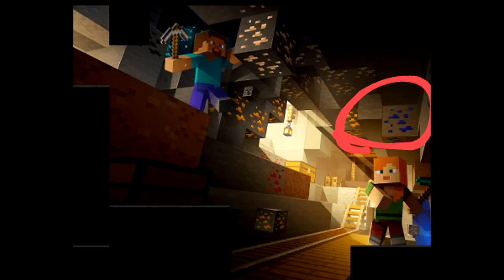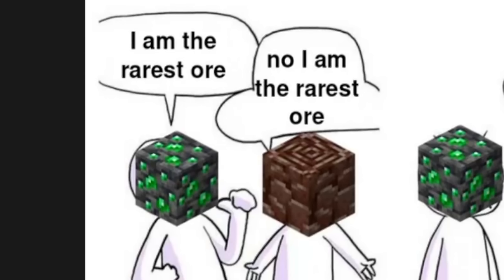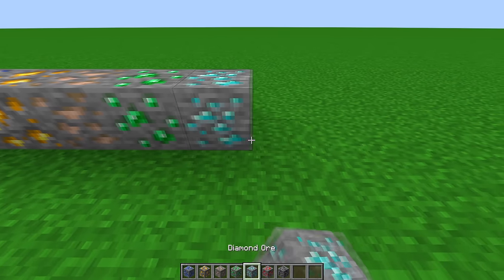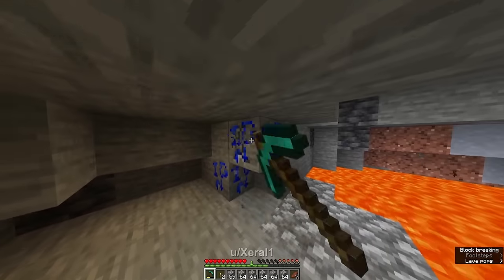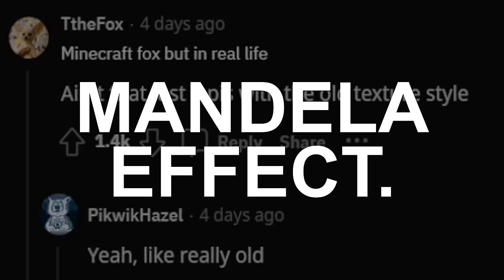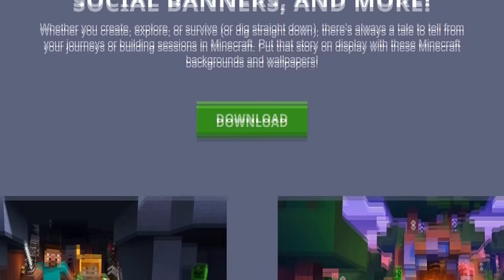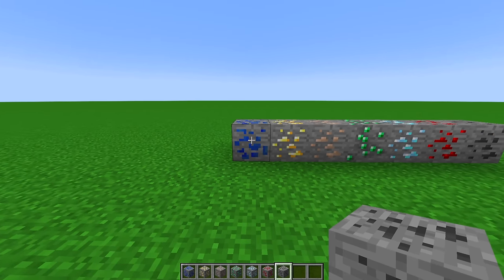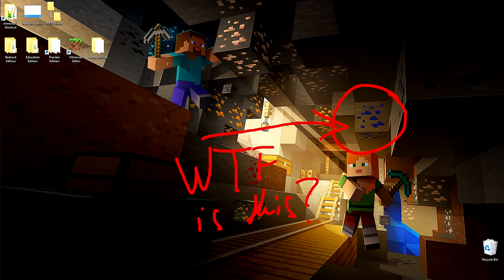The Minecraft block that no one knows, apparently.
This is not lapis.
⬛🟨 FIREFLY PLUSH! ⬛🟨